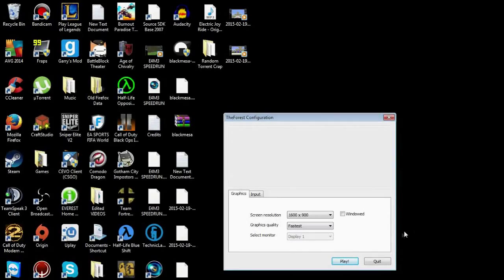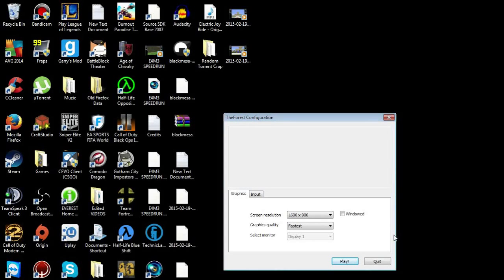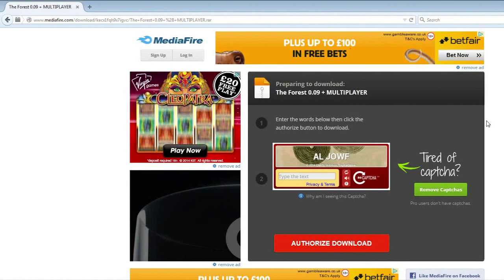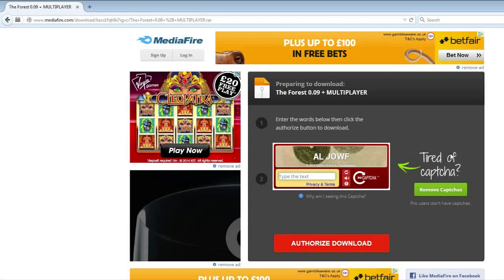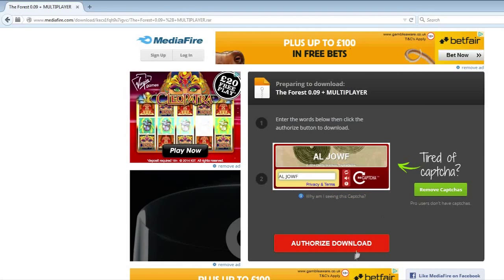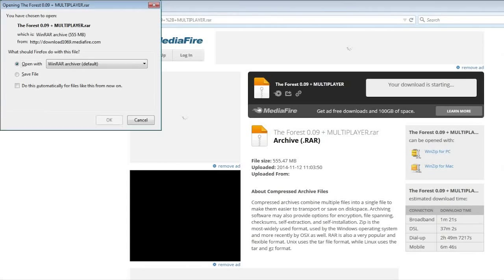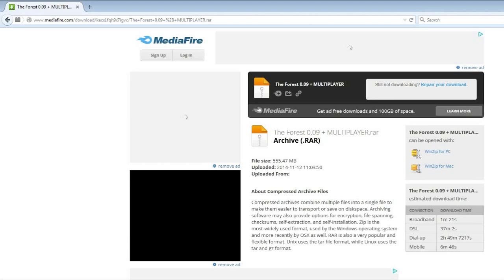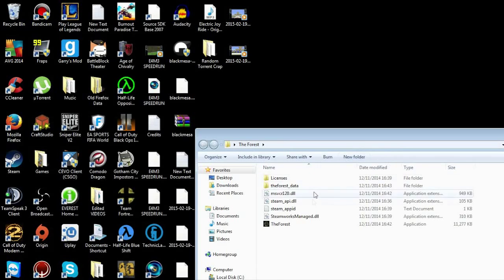Easiest way to get The Forest for free (Voice Tutorial)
This works for Windows 7, maybe windows 8 and maybe for mac :D haven't tried it on windows 8 and mac yet,there are no virus's either.

TITLE
TITLE
TITLE